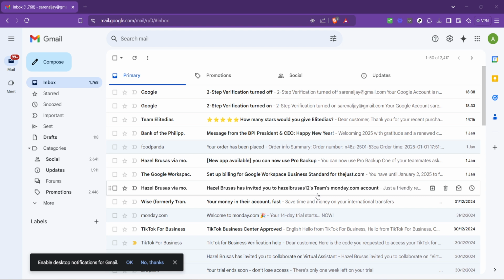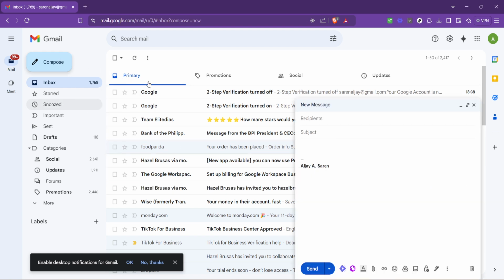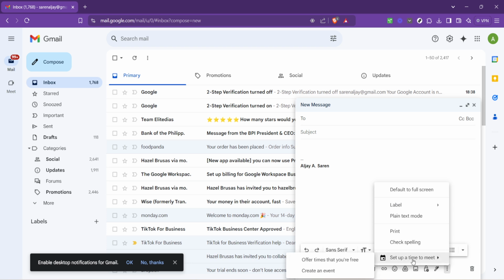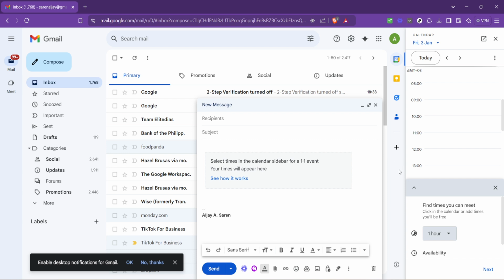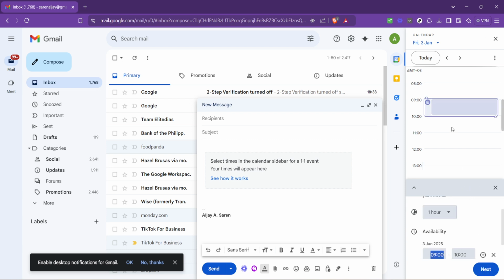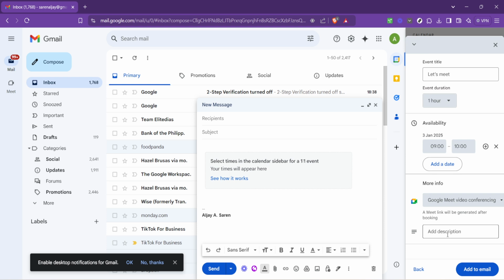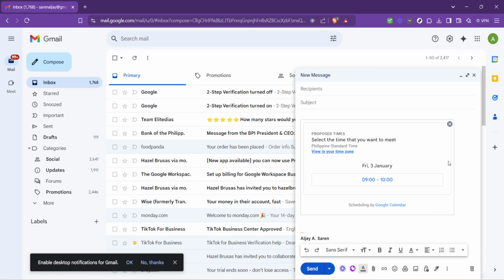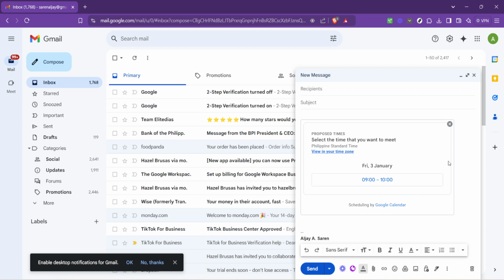How to Gmail Calendar (Full 2025 Guide)